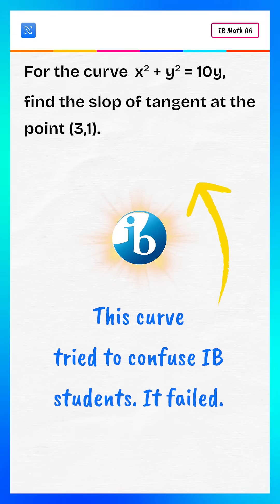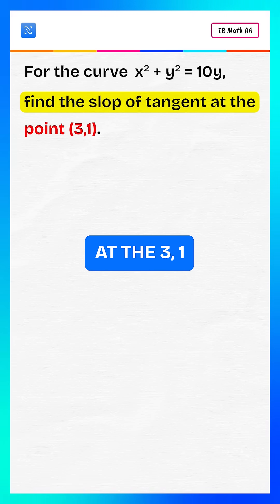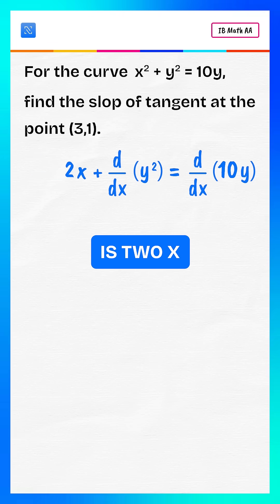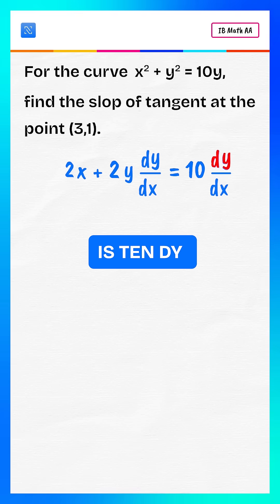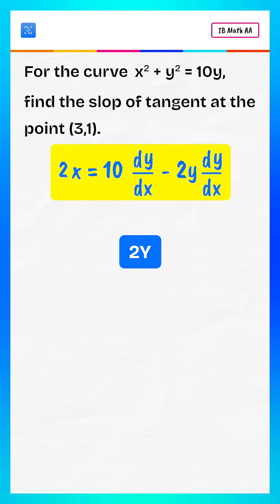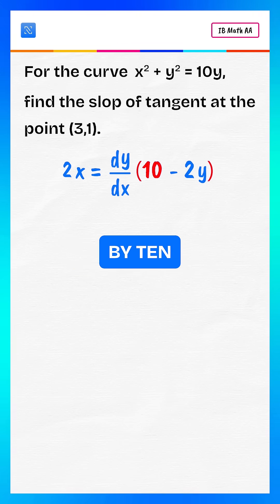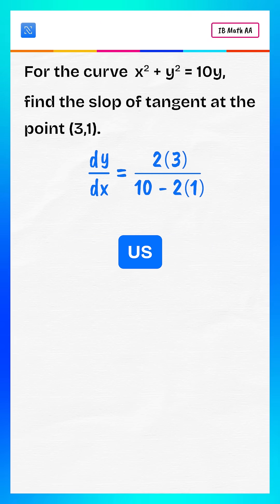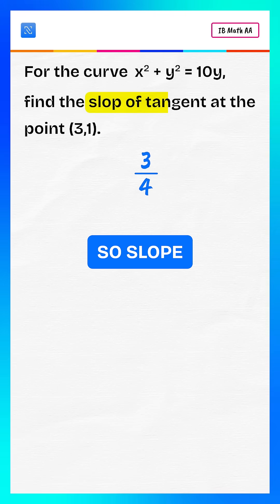IB Math Tangent Slope Solved: x² + y² = 10y at (3,1) | Step-by-Step Differentiation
In this video, we find the slope of the tangent for the curve x² + y² = 10y at the point (3,1). Learn IB Math AA & AI exam tricks, step-by-step differentiation, and dy/dx calculations explained clearly for easy understanding.

📌 What you’ll learn in this video:

How to differentiate implicit curves in IB Math

Step-by-step derivative of x² + y² = 10y

Solve for dy/dx at a given point

Tips for exam-ready answers and full marks techniques

Whether you are preparing for IB Math exams, AI/AA papers, or just love high school calculus, this video is perfect for mastering tangent slopes and implicit differentiation.